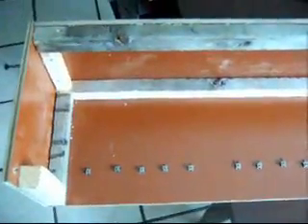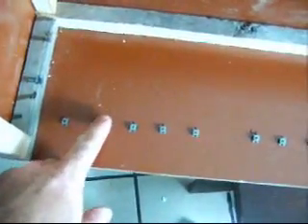MIDI Organ Pedalboard Project Part 1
I took a standard 25 note pedalboard from a Hammond H112 and made a MIDI pedalboard to be used with my new Hammond XK-1